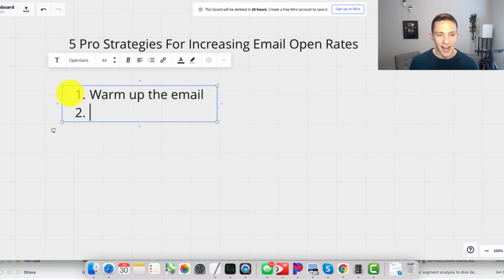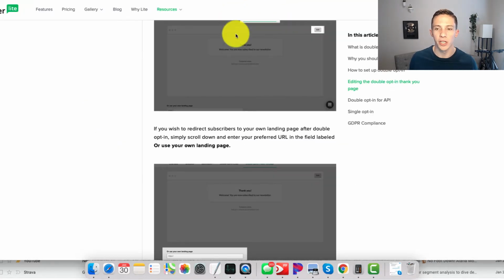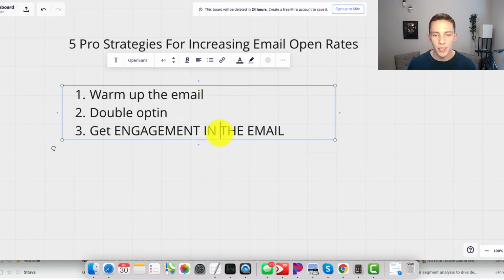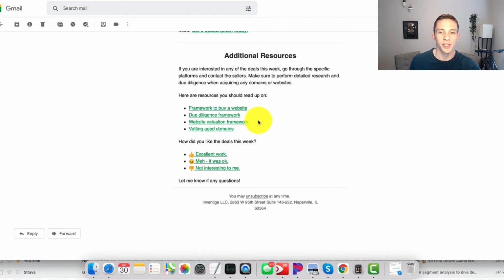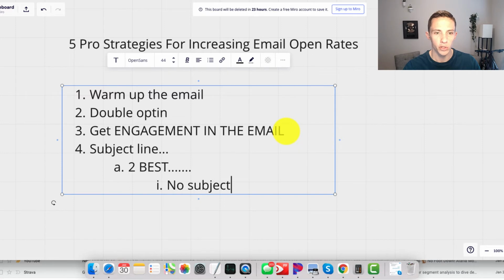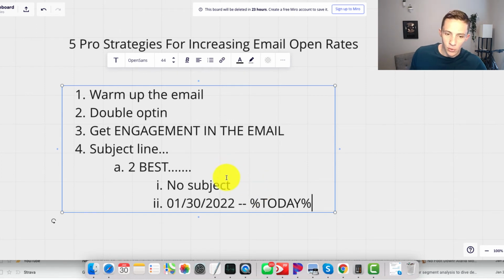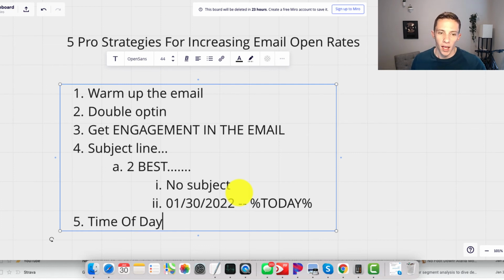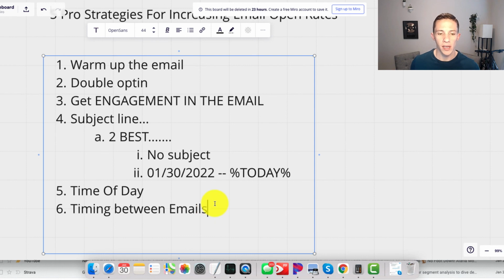5 Pro Strategies To Increase Email Open Rates (with examples)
Let's boost your open rates in a bigly kind of way!

Timestamps!
0:00 Start
0:25 #1 Warm Email With Lemlist
1:45 #2 Double Opt In
2:57 How to get more users to double opt-in
4:30 #3 Get Engagement In Email
7:20 #4 Subject Line.  Not Catchy
12:03 #5 Time Of Day
14:07 BOUNS #6